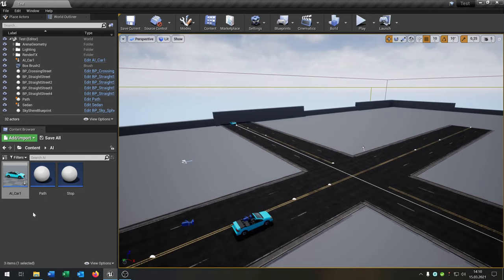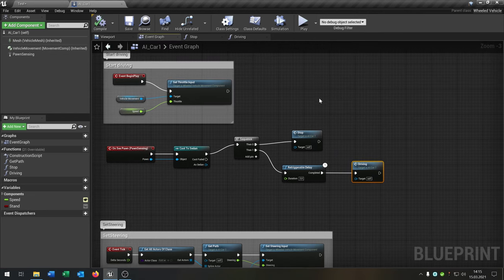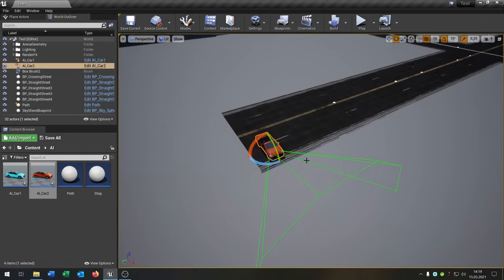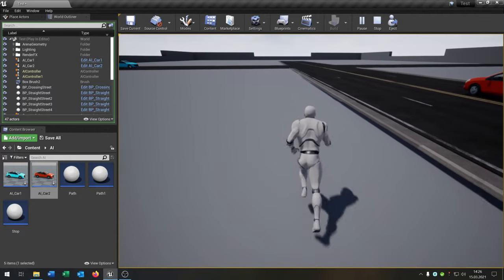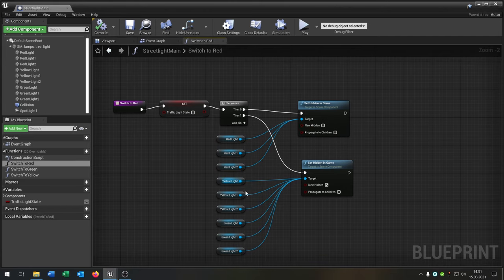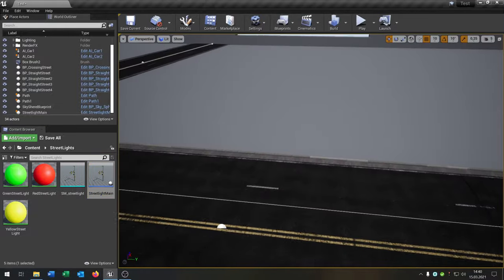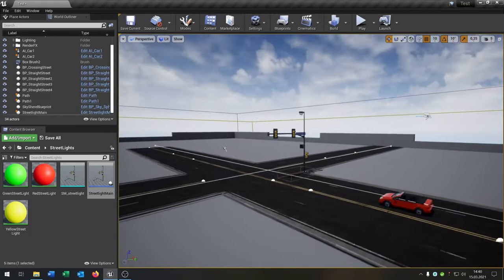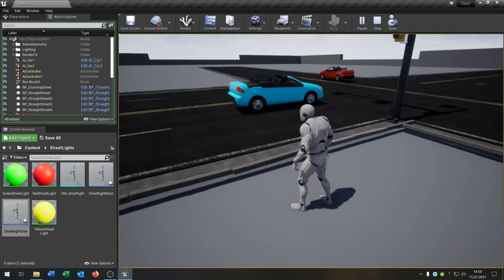Unreal Engine AI Car Tutorial: Traffic Lights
Hello everyone. This is just a quick Tutorial, how to setup a Traffic Lights System. I used the Version 4.26.1 of the Unreal Engine for this one.